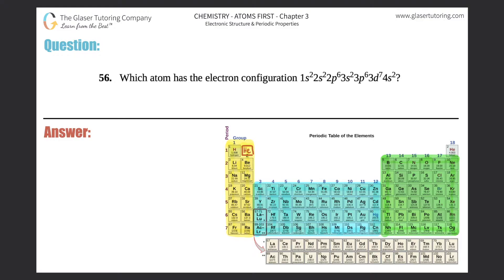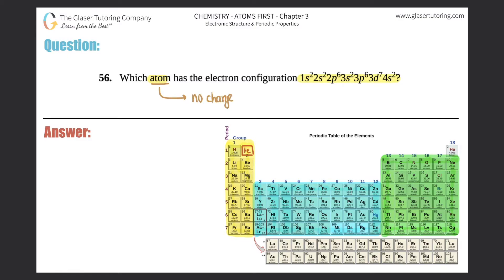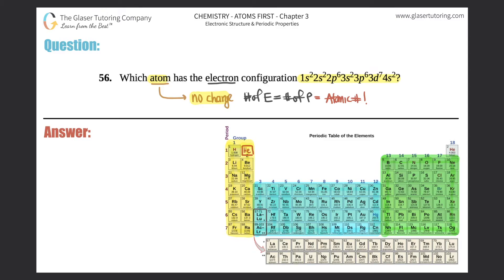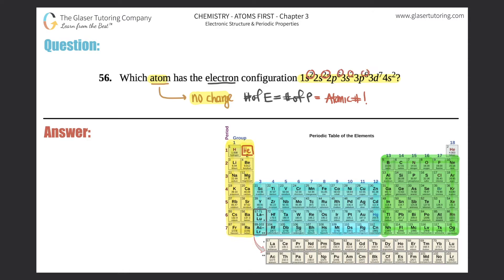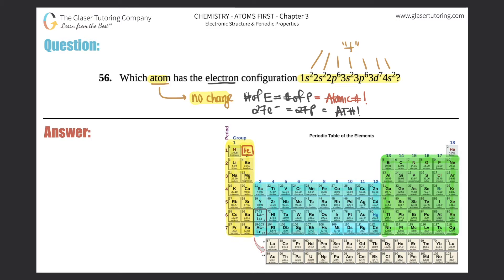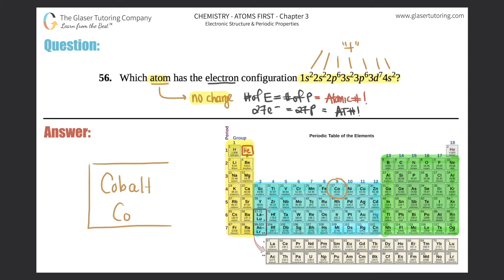6.56 | Which atom has the electron configuration 1s2 2s2 2p6 3s2 3p6 3d7 4s2?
Which atom has the electron configuration 1s2 2s2 2p6 3s2 3p6 3d7 4s2?